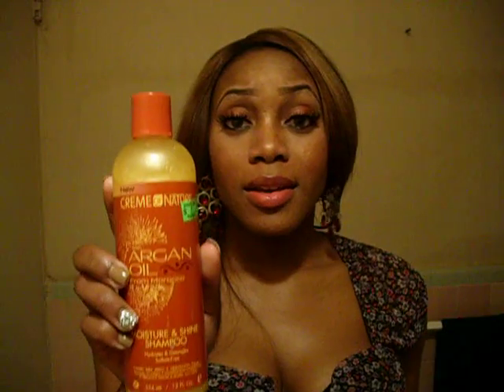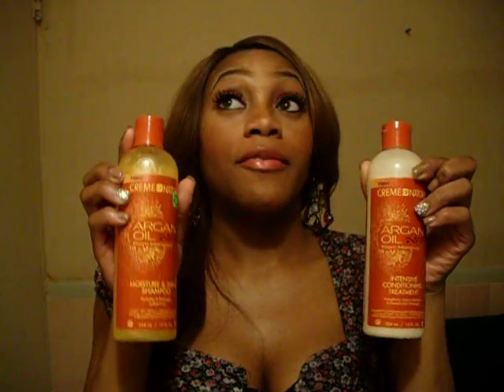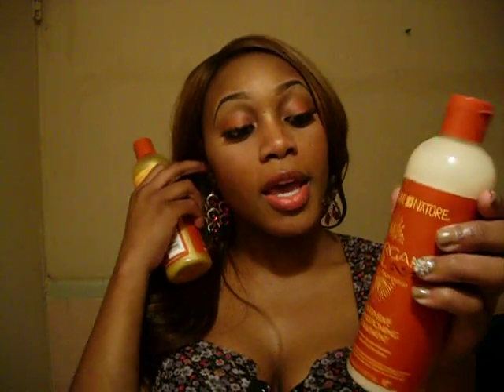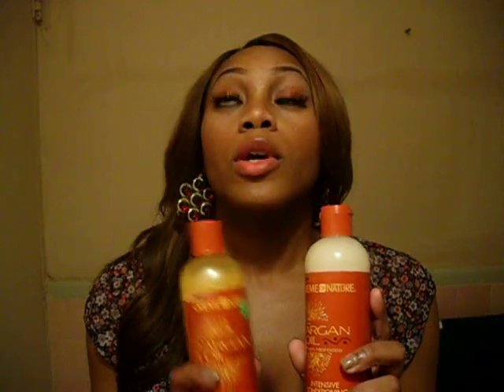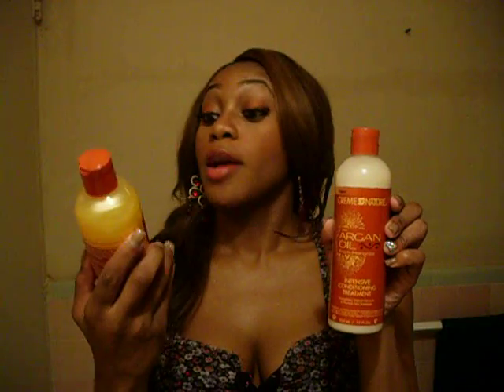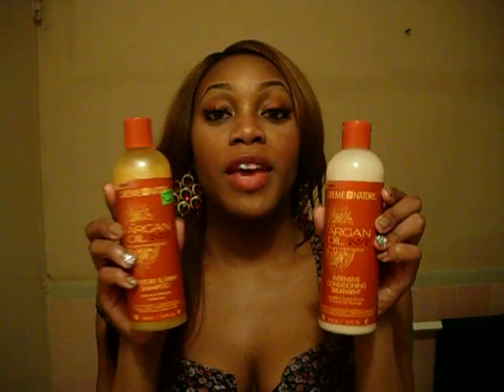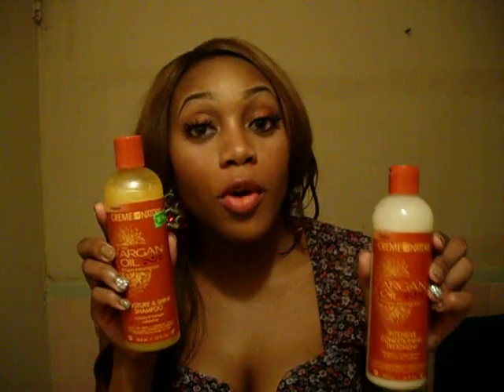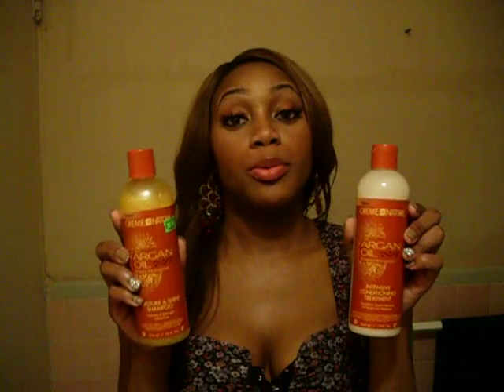Creme Of Nature Argan Oil shampoo and conditioner review